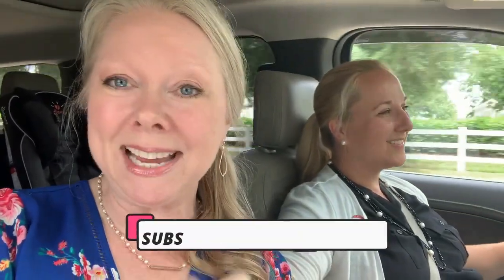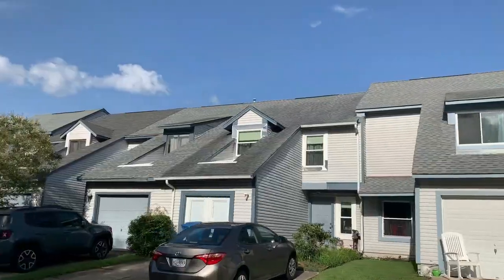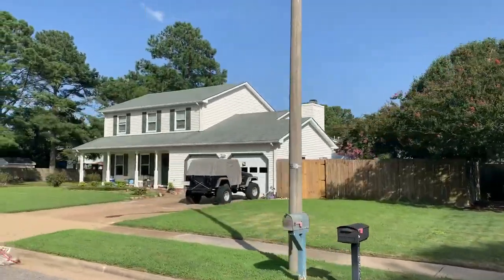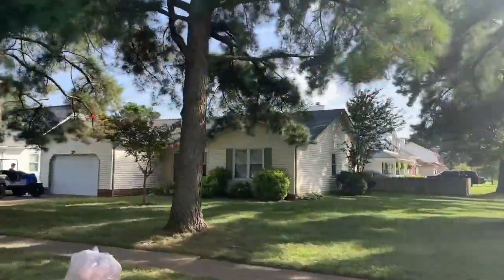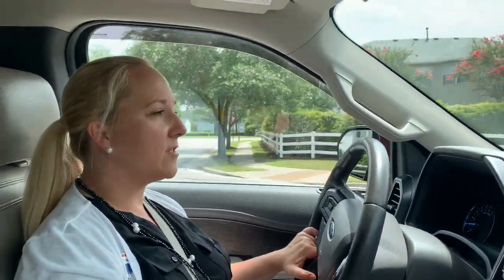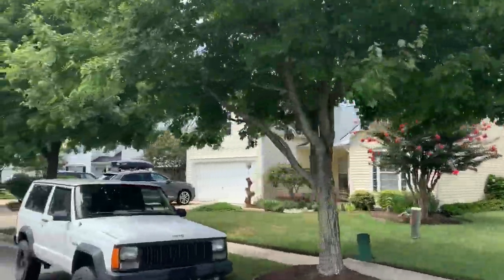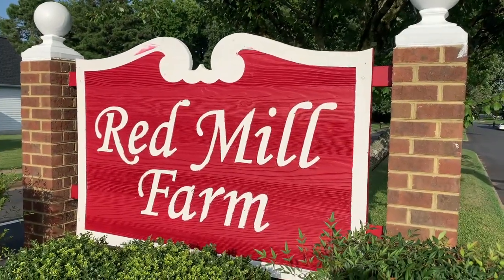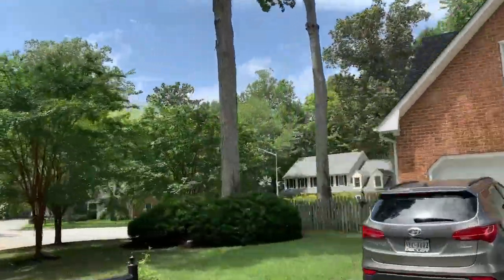Moving To Virginia Beach?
This is a great video if you are moving to Southern Virginia Beach and are looking to find some great family friendly neighborhoods!  We know so many of you are moving here due to receiving orders to move - and we are here to help you find just the right neighborhood.  In this video we highlight 5 wonderful (& affordable) neighborhoods close to both Oceana and Dam Neck.  Give us a call, we'd love to help you find your new place to call home!

In addition to providing videos about the neighborhoods all throughout our area, real estate tips and advice, we also like to provide new videos each week that help you see what it's like to live, work, and play in our area.

We absolutely LOVE working with people moving to our area and would love to connect with you!  We are always happy and honored to help!  Regardless of whether you're looking to rent, buy, sell, or even help you manage your investment property - we do it all!  Give us a call today!